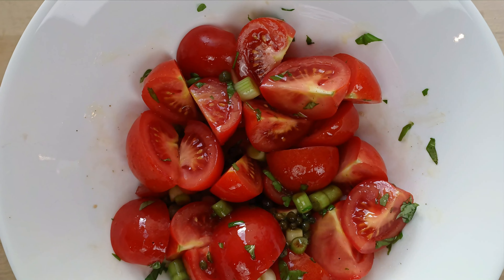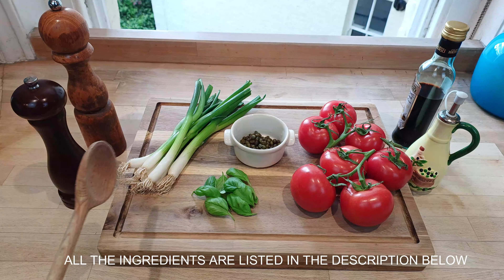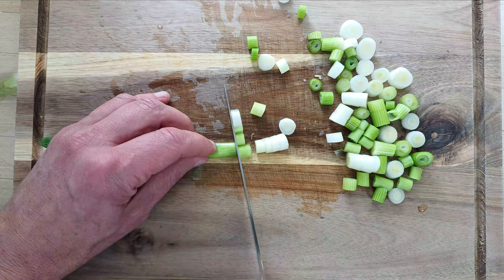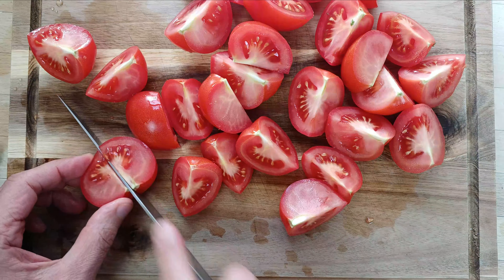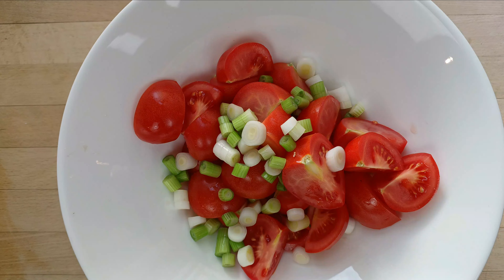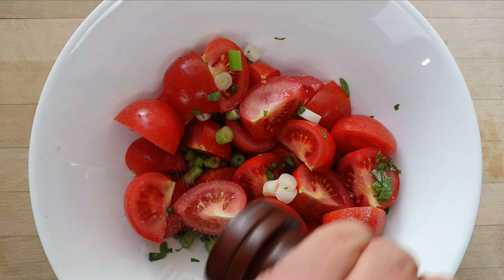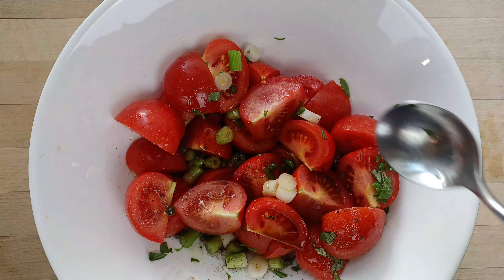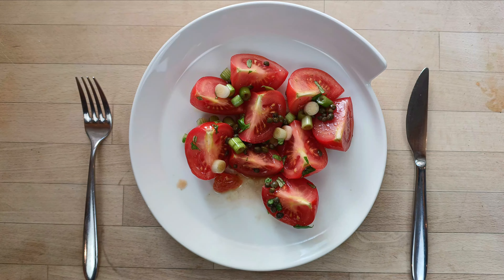How to make a perfect TOMATO SALAD in 10 MINUTES. Quick an easy recipe. And healthy too! [EFC 24]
A step-by-step guide to a perfect refreshing tomato salad. An easy recipe and still a great classic, ideal for Summer meals and super-quick to prepare... This is also a vegetarian and even a vegan recipe, so everyone can enjoy it.  Another one to enjoy with a glass of chilled rose for a cool mediterranean meal.

Bon appetit!
Victor
INGREDIENTS:
-  6-7 tomatoes
- a few spring onions
- a few fresh basil leaves
- 2 spoonfuls of capers
And for the vinaigrette: olive oil, vinegar, salt and pepper

_________________________________________________________________________GEAR:
Le Creuset French cookware (USA)
Le Creuset French cookware (UK)

Mauviel French cookware (USA)
Mauviel French cookware (UK)

Sabatier French Kitchen knives (USA)
Sabatier French kitchen knives (UK)

Acacia wood cutting boards (USA)
Acacia wood chopping boards (UK)

Kitchen scales (mechanical and digital - USA)
Kitchen scales (mechanical and digital – UK)

GROCERIES: coming soon…

0:00 Intro
0:38 Ingredients
0:59 The Gear
1:08 Chopping
1:57 Mixing
3:20 And voila!
3:44 Outro